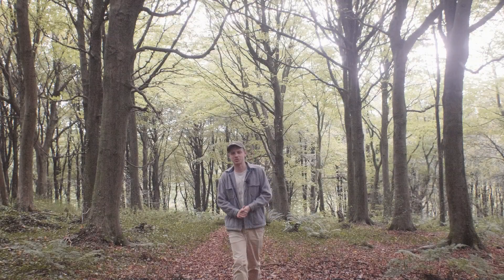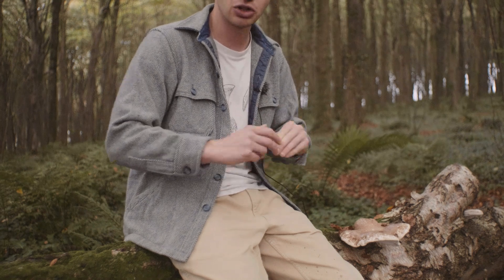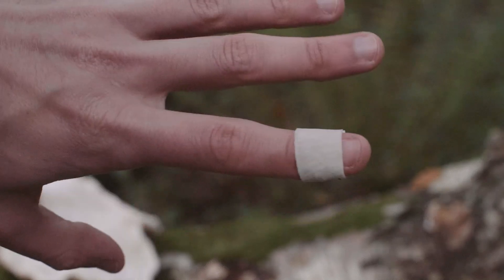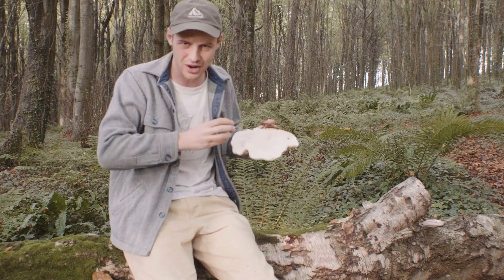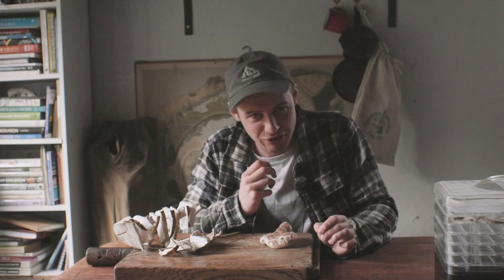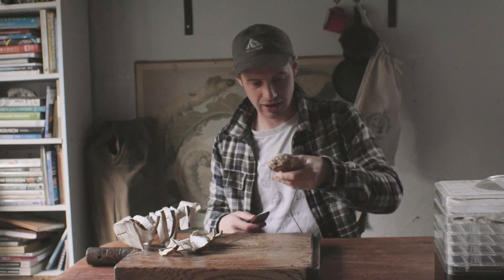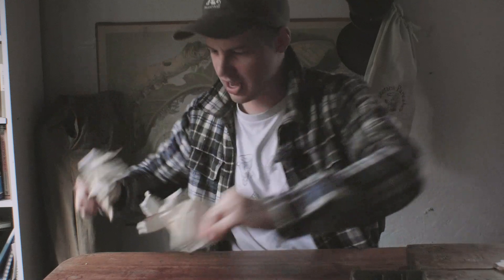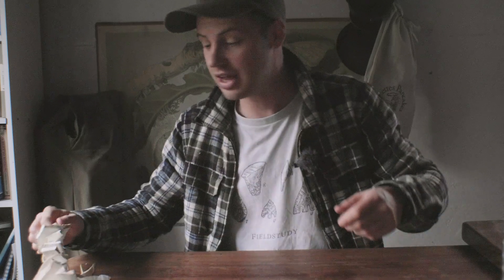Birch Polypore Mushroom: Nature’s Immune Booster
The medicinal benefits of Birch Polypore mushroom have been known for centuries, and this powerful fungi offers a variety of health advantages for immunity, inflammation, and more. In this video, we dive deep into the science-backed medicinal uses of Birch Polypore, revealing why it’s revered in traditional medicine. From its role in enhancing the immune system to its potential in fighting cancer, this mushroom has a lot to offer 🍄

Join forager Joseph as he shows you how to forage for this medicinal mushroom in the wild and then gives tips and tricks on how to preserve it for use over the winter as an anti-viral.

Betulinic acid chemosensitizes breast cancer by triggering ER stress-mediated apoptosis

Effects of Birch Polypore Mushroom, Piptoporus betulinus (Agaricomycetes). on Human Immune Cells